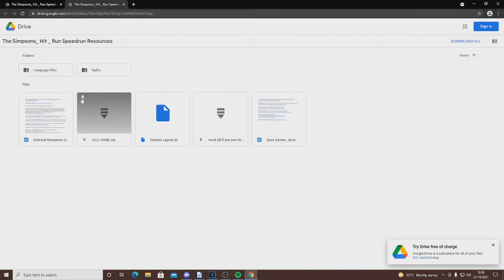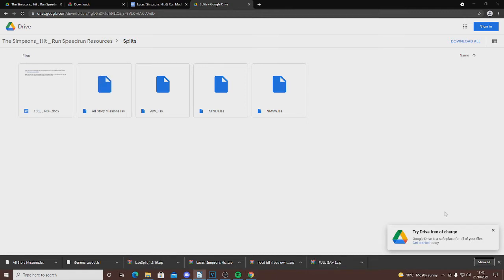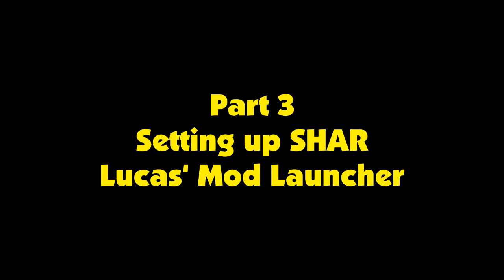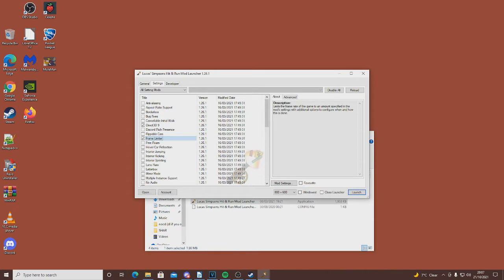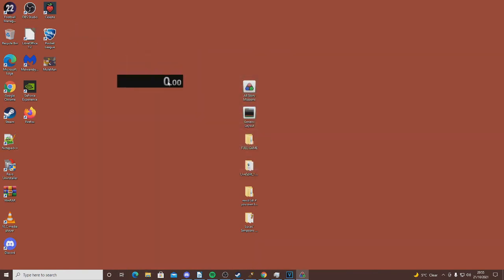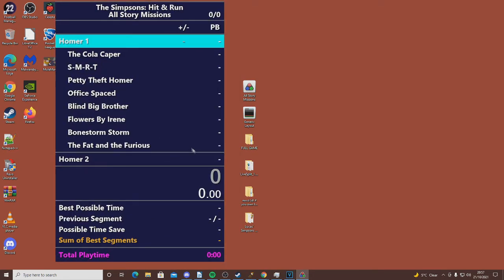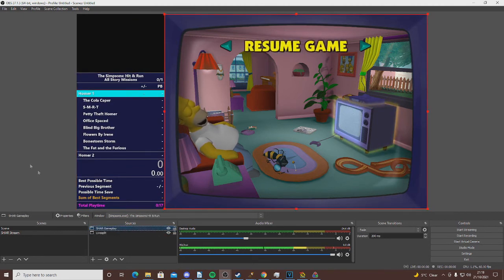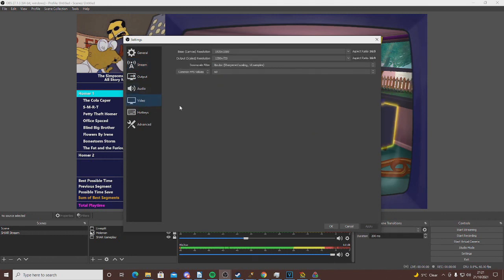The Simpsons Hit & Run Setup Video (including Lucas Mod Launcher, Livesplit, OBS, V Sync Issues)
00:00 Downloading The Files
03:55 V Sync/Enhanced Sync Fix
05:18 Setting up SHAR + Lucas' Mod Launcher
09:32 Setting up Livesplit
11:58 OBS Setup